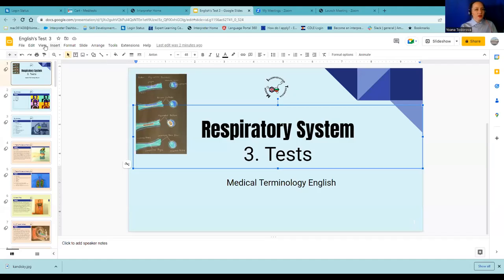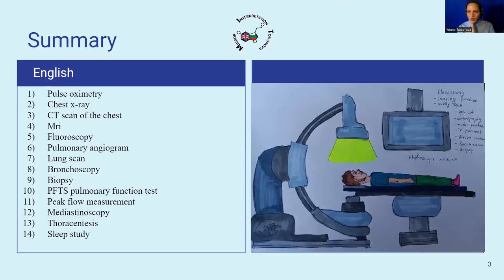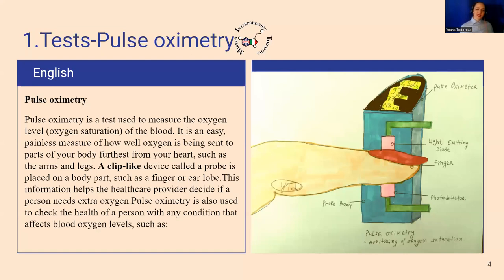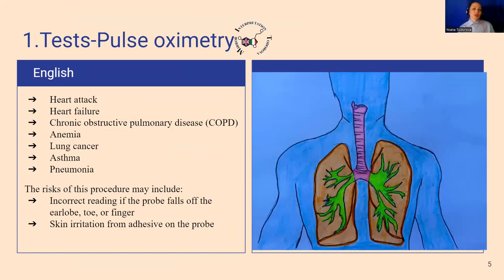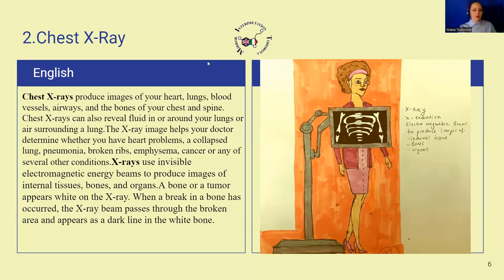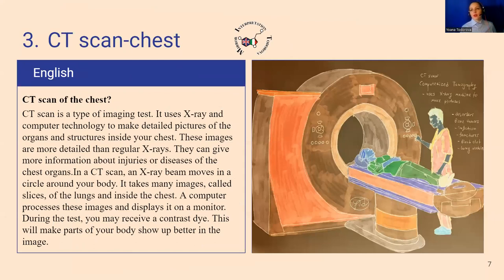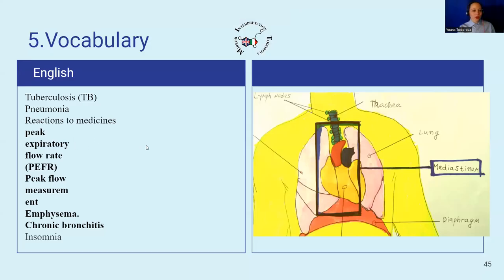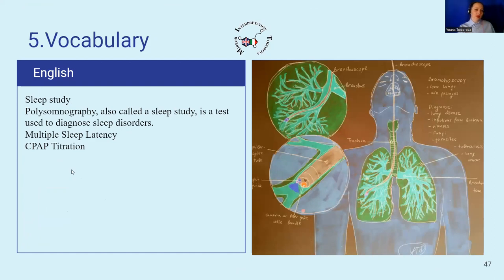#3 Medical Terminology related to Respiratory System -English Language Training-Promo Video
Welcome back to My YouTube Channe!
In this video you will see how to purchase classes on my learning platform?

In this video is promotional video Respiratory system Body parts
1) Body parts and components of the respiratory system English-
Medical Terminology that Each medical Interpreter Needs to know.
- get ready for your medical encounters English

Hello! 👋 Welcome to MIT-Interpretations!

Let`s chat about languages, multilingual, bilingual, interpreting, and translating and Interpreter life.

1) Language Lovers for 3.99 a month you are going to have weekly vocabulary grill with me and 1 time a month I will respond to your questions directly on a live or a video!
Members level 1
A video challenge that I do every week at least once a week including all the challenging or unusual phrases I had to work with. Terminology related to medical terminology interpreting talking in 5 languages.
This is exercise is helping your brain to move and flex in different languages and look for different words.
2) Language Nerds for 7.99 a month you are going to receive updates and videos about where I provide services and my challenges and experiences and advises! At the moment 31 videos available!
- Medical Terminology videos
- My experience working as interpreter, interviews and daily/weekly challenges
- Companies looking for Interpreter's
-some job suggestions
- My experience Providing Language services.

Stay tune coming soon:
1) Bilingual medical terminology trainings with Jose Alvarez !!! Cardiovascular system!